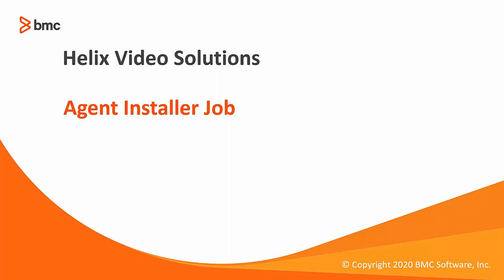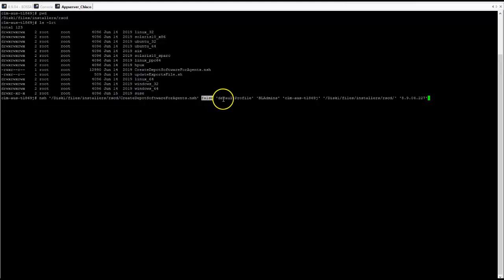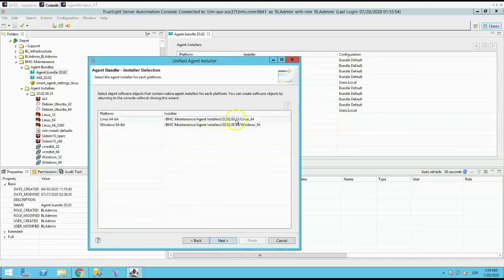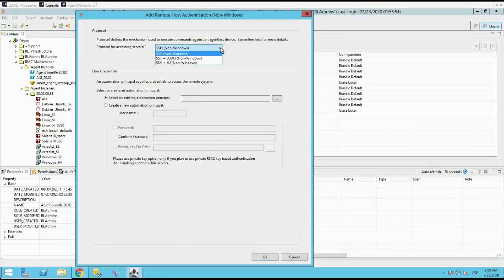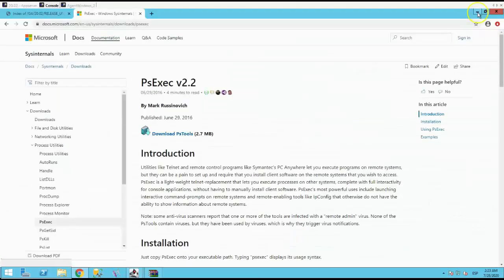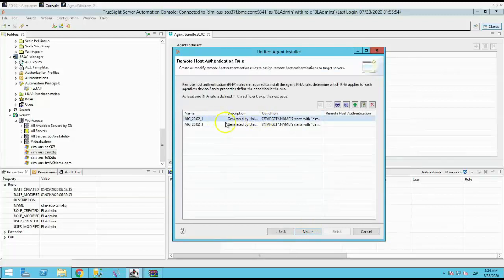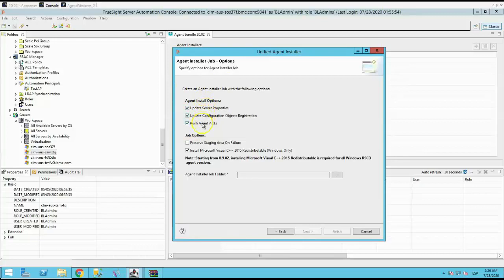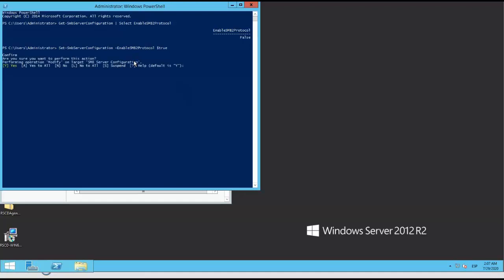RSCD Agent Installer Job (KA000373957)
This video is to assist and demonstrate how to configure the TSSA Agent Installer Job using the Unified Agent Installer wizard.